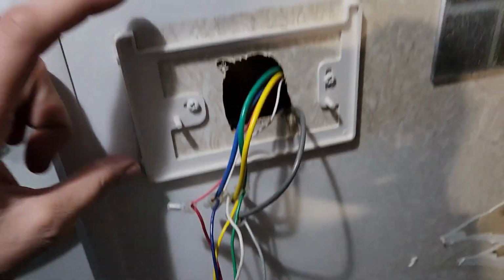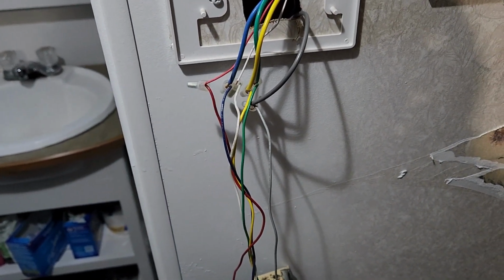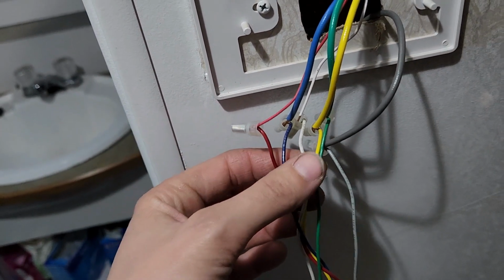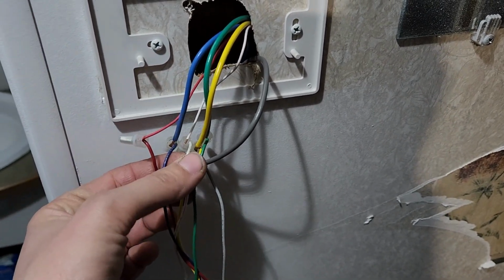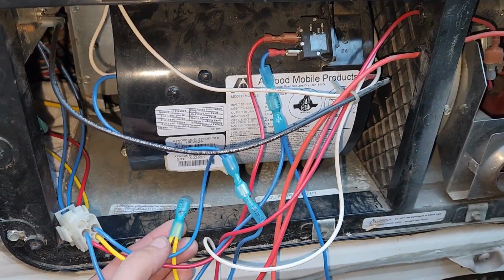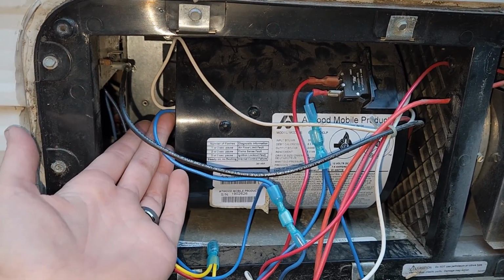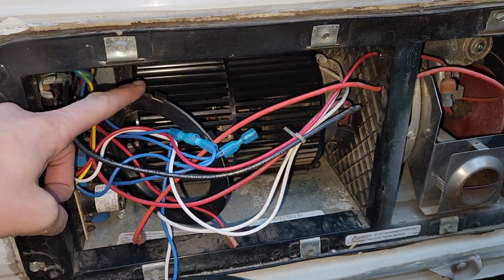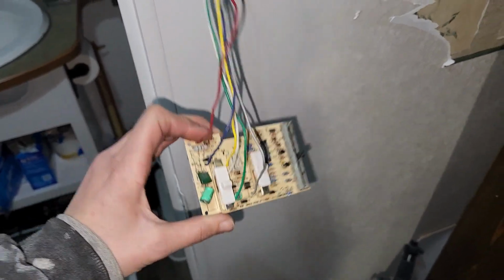RV Life | Atwood 8531 Furnace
After recently purchasing an RV for full time living, we have many projects going to get it updated and make it more our style. We plan on living a simple life boondocking once everything is updated and working right.

From the very beginning we have had kinks to work out with this RV but we knew that going into this. While purchasing the RV at the start of winter may not have been the best idea, we have overcome many obstacles to get where we are now.

Our Atwood 8531 Furnace originally worked for about 10 minutes then it shut off. I could not for the life of me figure out what happened. I searched high and low for videos and forums explaining how to go about fixing it and was at the point that I just wanted to buy a brand new one. I'm so glad I didn't. My wife found a site called Just Ask (no we are not affiliated with this site) where you can find experts in the field you need help with and for a small fee, you can chat with them. This was a life saver for me and was a lot less expensive than a new furnace.

We figured out it was a bad wire connection and that the thermostat also had a loose connection. I switched out all the connections and purchased a new thermostat and BAM, it has been working great ever since.

Coleman RV Thermostat